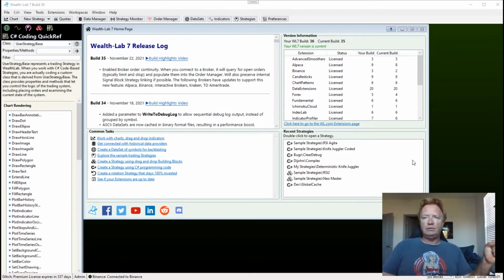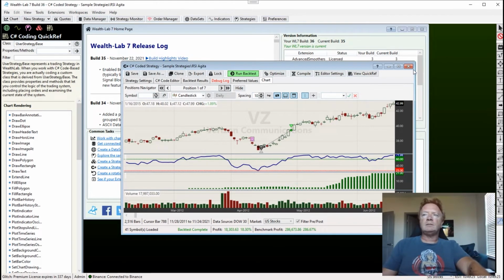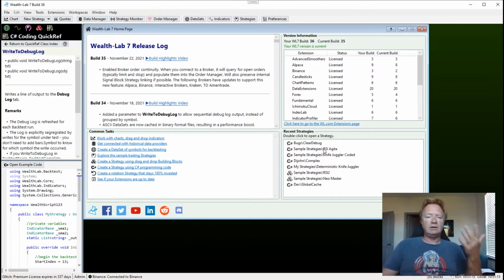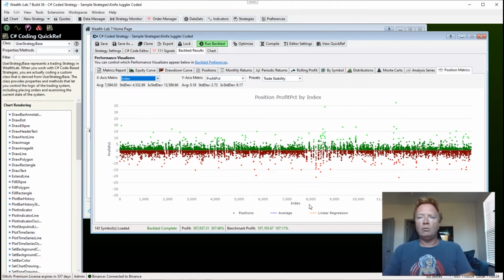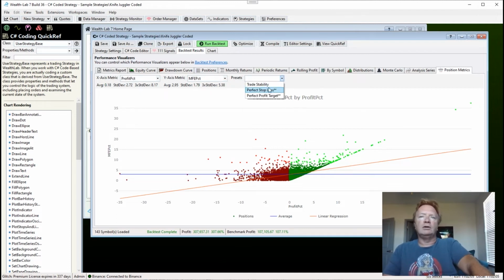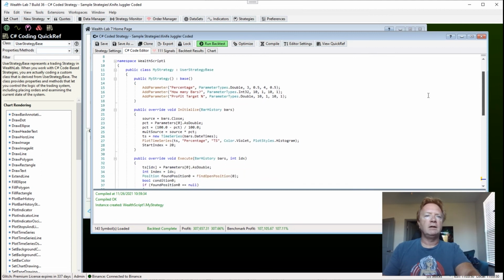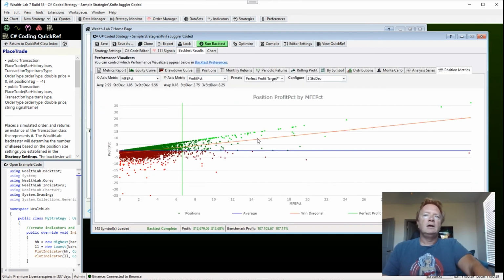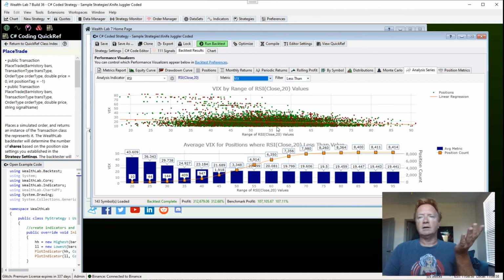Wealth-Lab 7 - Build 36 Highlights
00:00 Intro
00:10 Positions Navigator in Chart
03:16 Position Metrics Visualizer
07:26 Create your own Position Metrics in Strategy Code